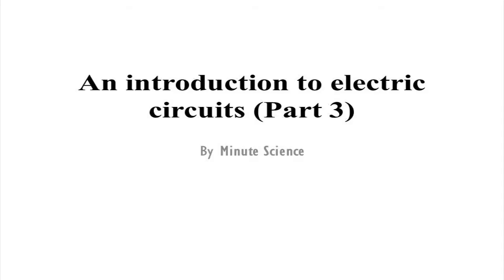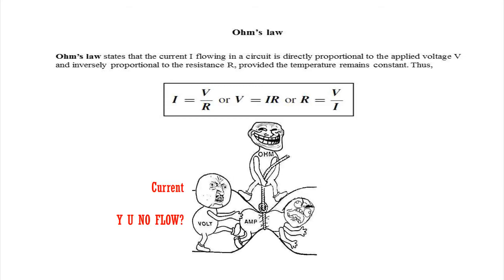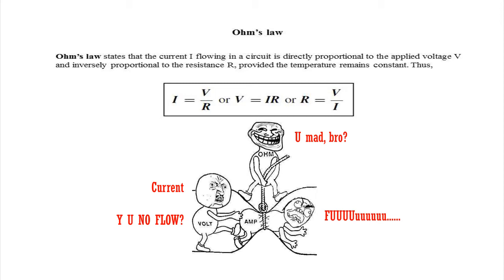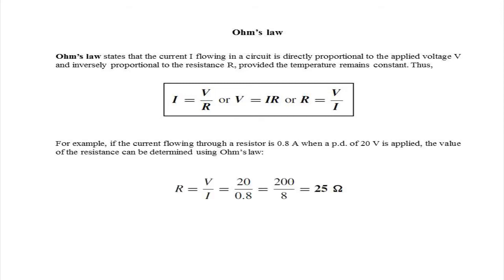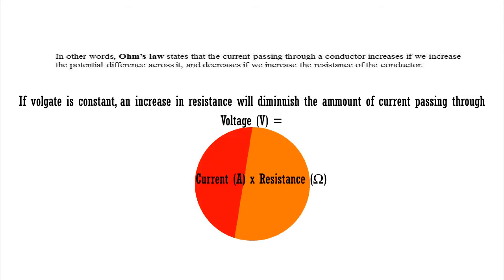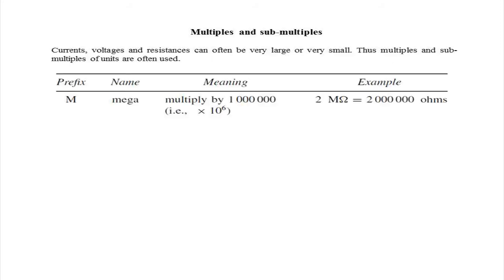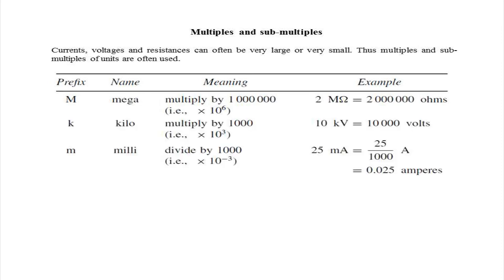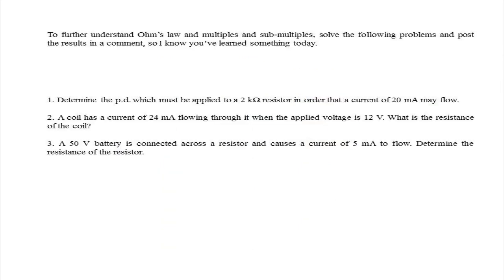Electric Circuits Part 3 - Ohms Law, Multiples and Submultiples of units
Problems to solve:

1. Determine the p.d. which must be applied to a 2 kΩ resistor in order that a current of 20 mA may flow.

2. A coil has a current of 24 mA flowing through it when the applied voltage is 12 V. What is the resistance of the coil?

3. A 50 V battery is connected across a resistor and causes a current of 5 mA to flow. Determine the resistance of the resistor